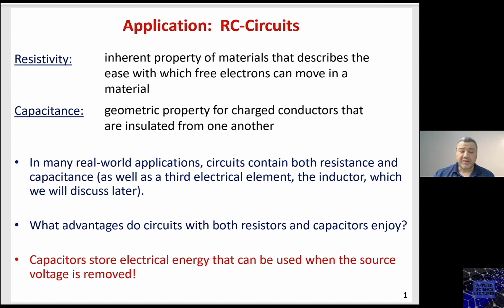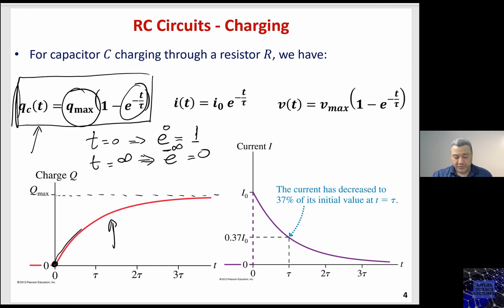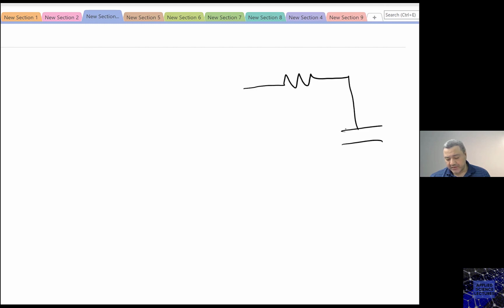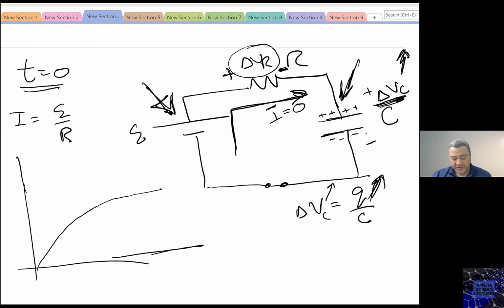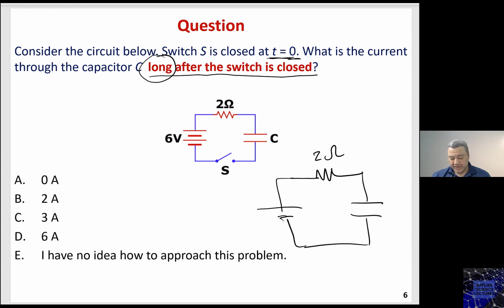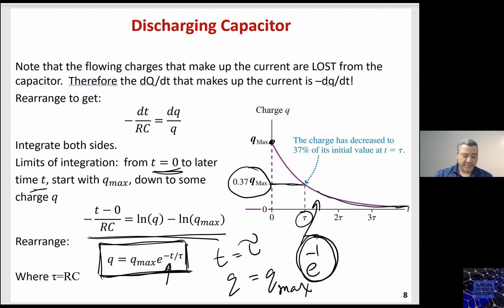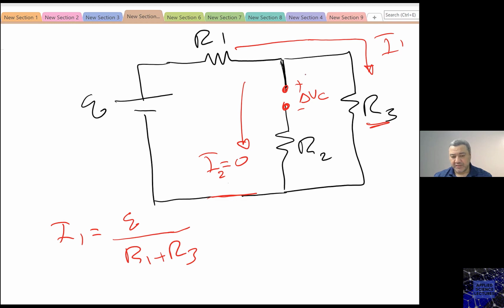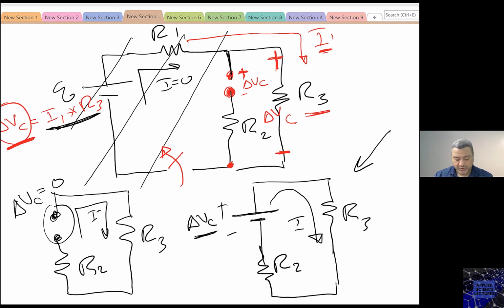RC Circuits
Charing capacitor, discharging capacitor, capacitor in DC steady state states, transient response of charging and discharging capacitors